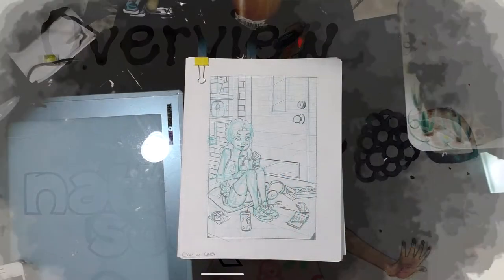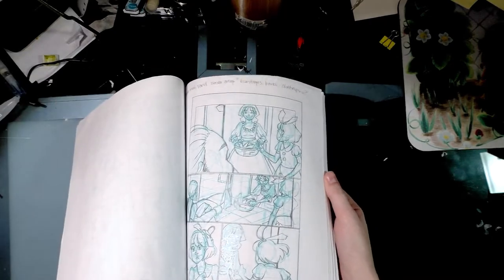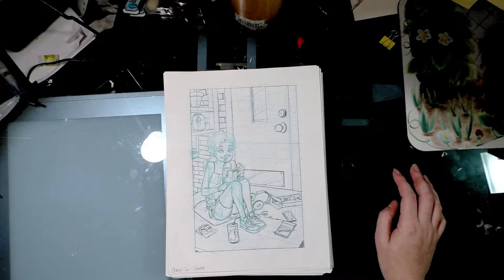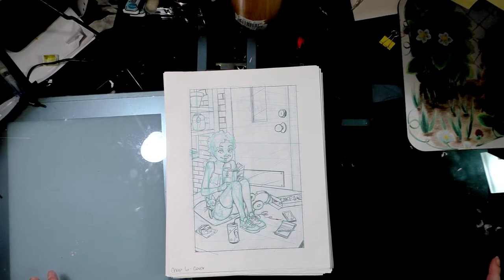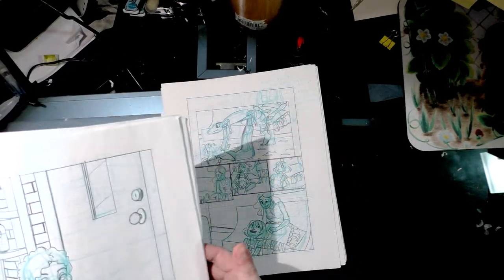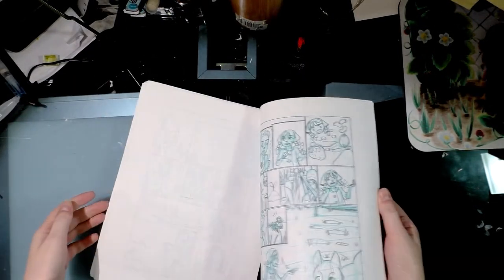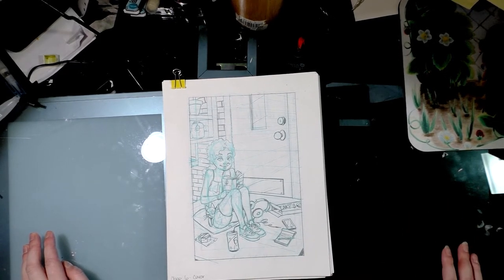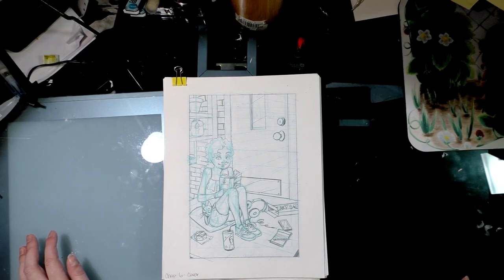Intro to Comic Craft-7 Inch Kara Ch 6 Roughs Process and Tour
Chatting a little bit about my comic roughs, showing you my notes, and flipping through Chapter 6 of my webcomic, 7" Kara.

Steve Combs-Plug Me In
Andy Heller - Prowl